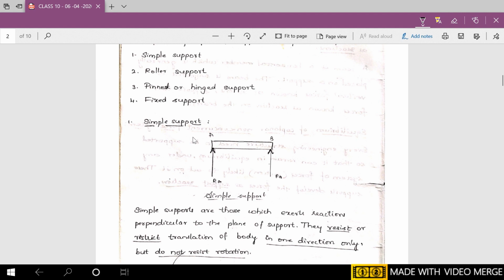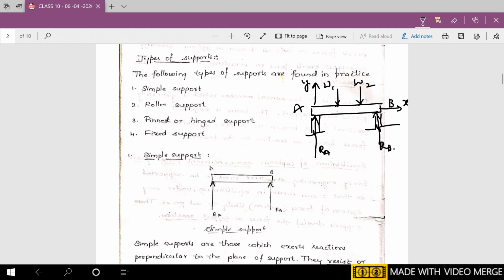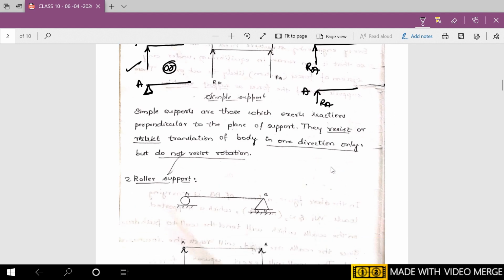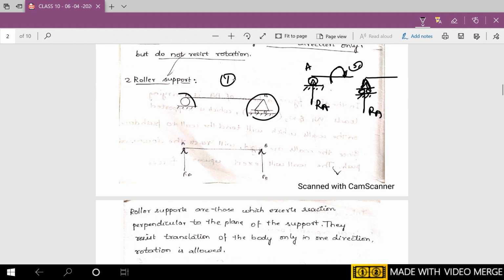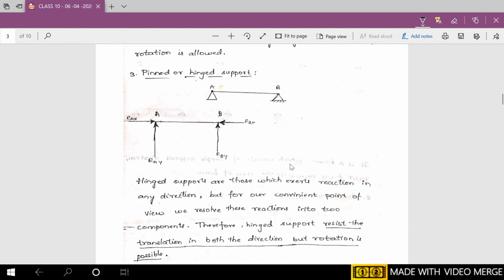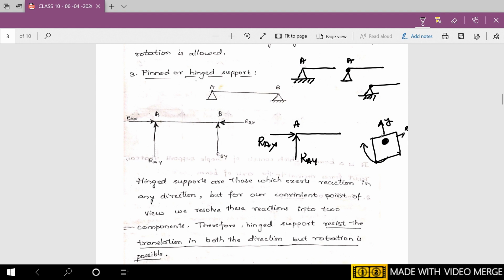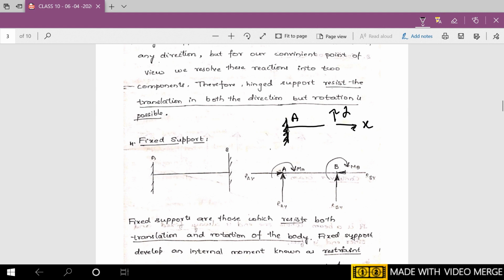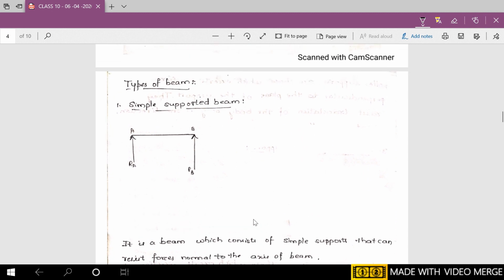MODULE 3 SUPPORT REACTIONS-TYPES OF SUPPORTS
DIFFERENT TYPES OF SUPPORT AND THEIR REACTIONS